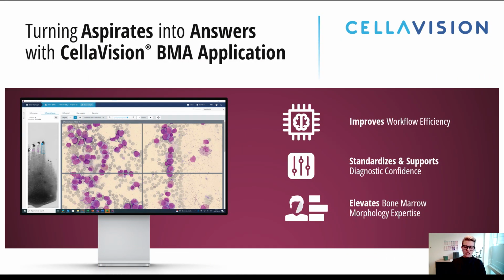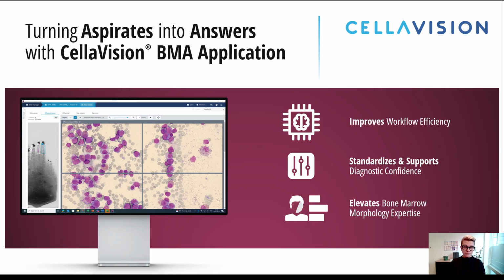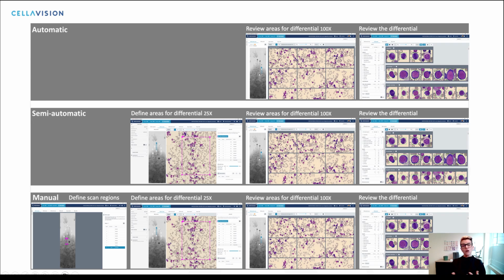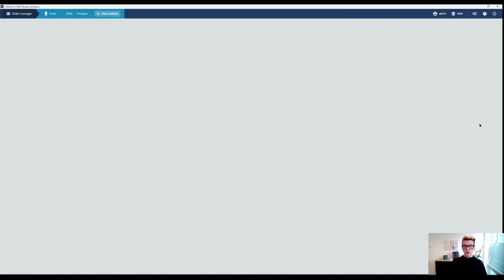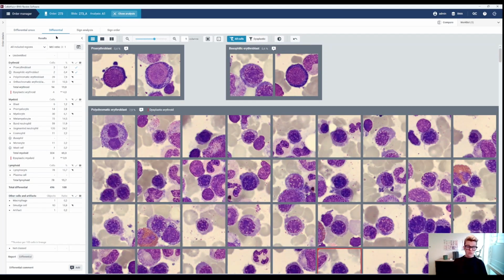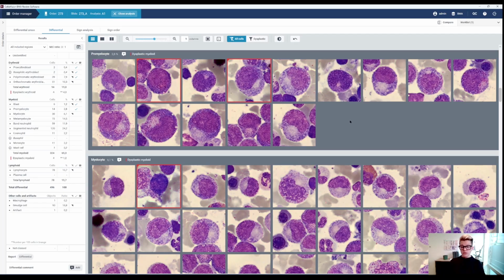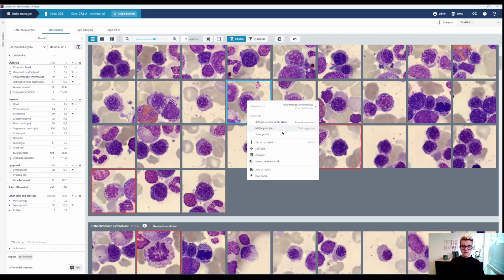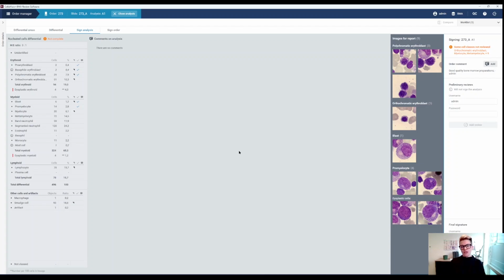CellaVision® Bone Marrow Aspirate Application – Demo Video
Take a closer look at the CellaVision® Bone Marrow Aspirate Application in our latest demo video and explore key features and morphology review capabilities.

The CellaVision® Bone Marrow Aspirate Application holds a Class C classification under the IVDR – the only digital morphology solution in our field to do so.

Class C devices (Rule 3h) are those intended for the screening, diagnosis, or staging of cancer, including hematological malignancies.

* This product is not yet available in all markets. It is CE-marked, but not yet e.g. FDA cleared.